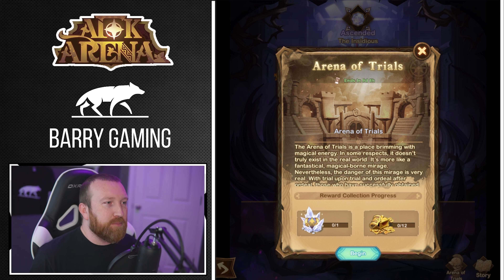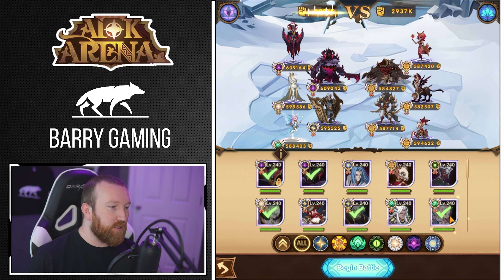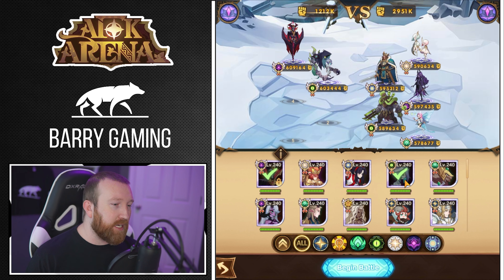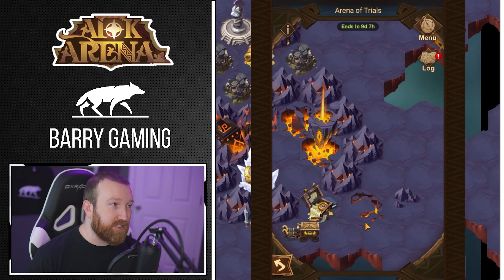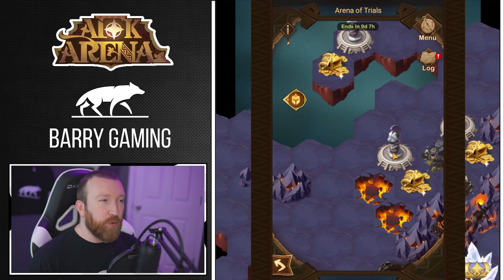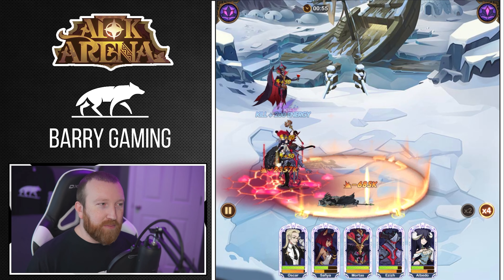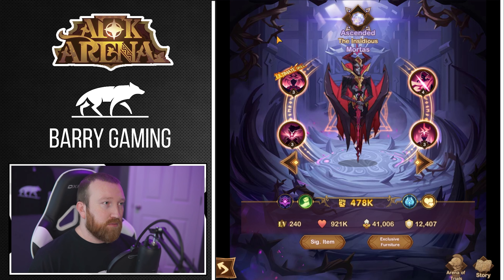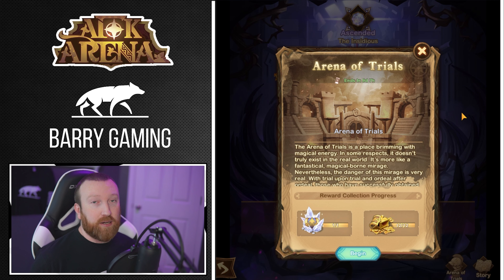AFK Arena - Mortas Arena of Trials Walkthrough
Hey everyone, today we are doing our Mortas Arena of Trials so I hope this helps some of you who have yet to run through it. We will make sure in the future to get them done immediately when they hit the Test Server!